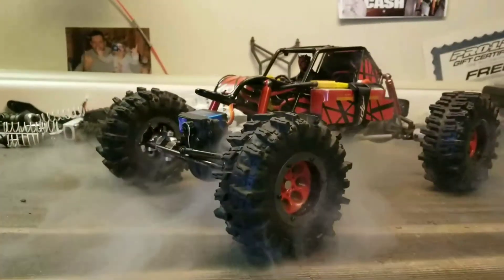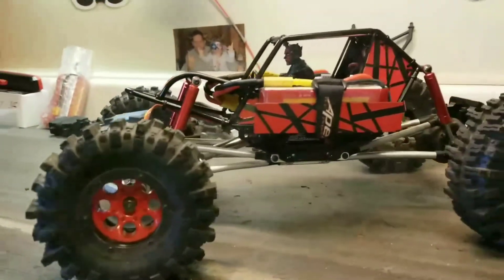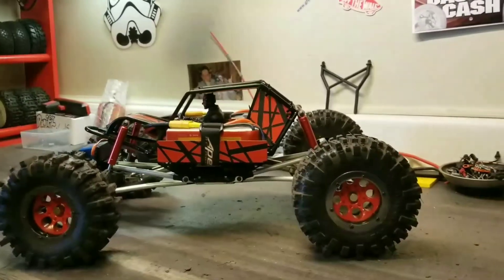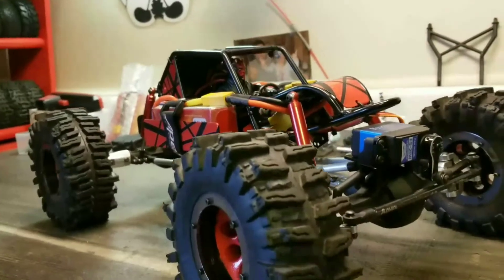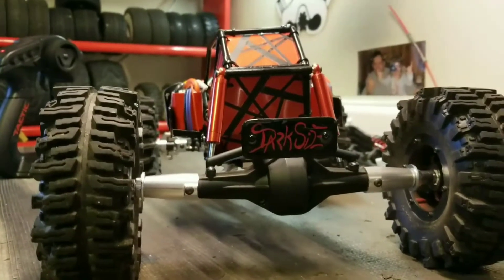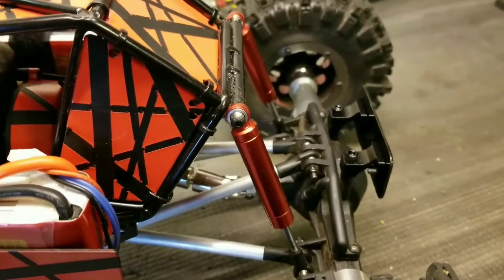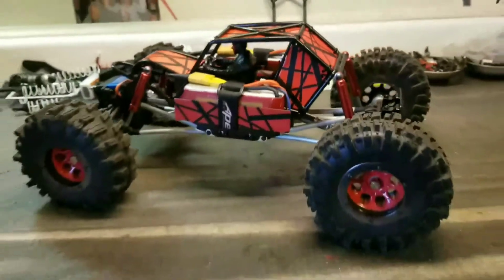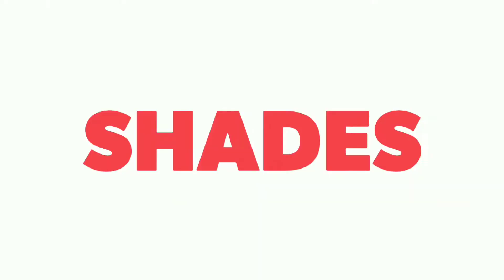Project "Dark Side" side panels and Name Plate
Axial scx10 rock buggy build